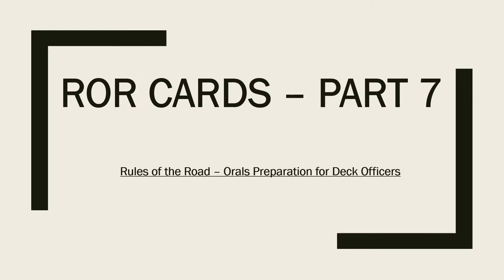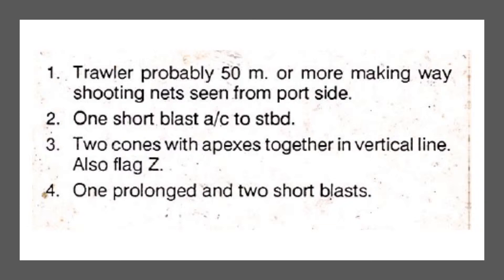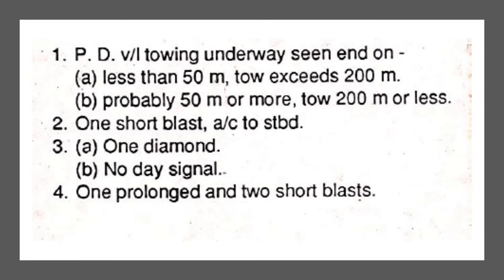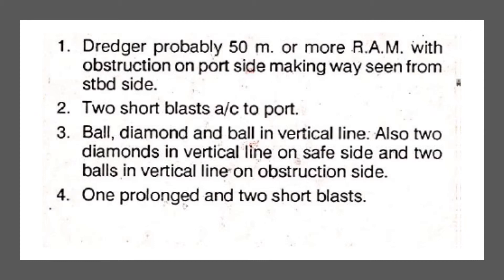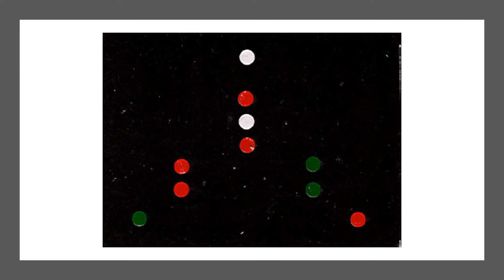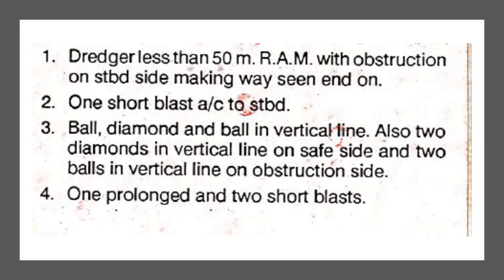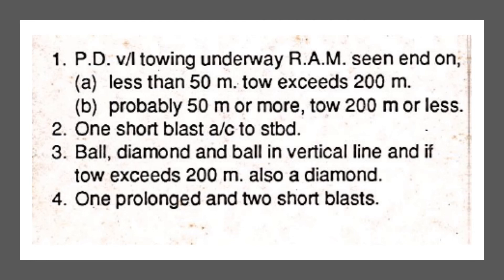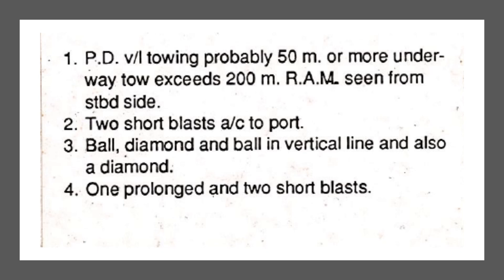Practice ROR Cards - Part 7 (Rules of the Road for Orals Preparation)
Practice ROR cards with me - will help deck officers intending to appear for orals examination.